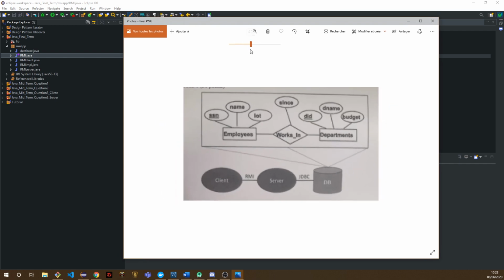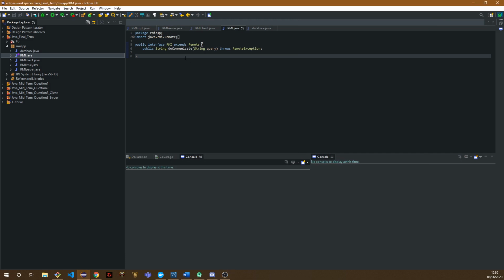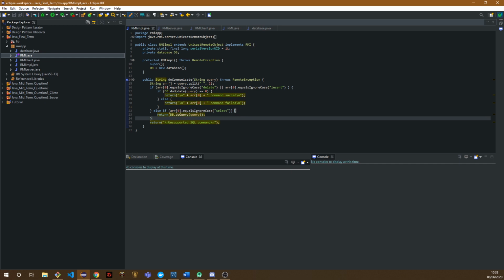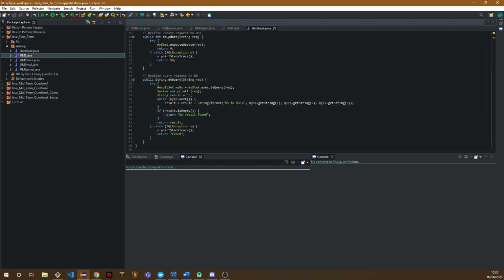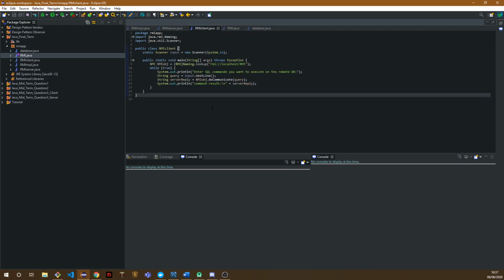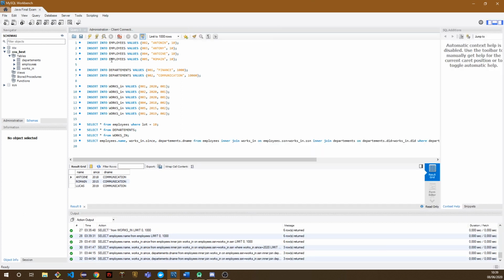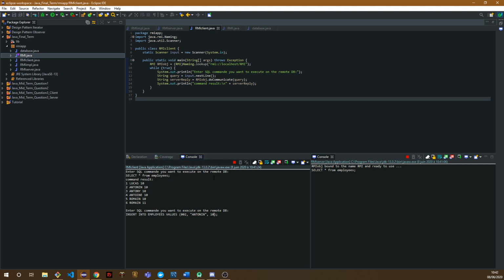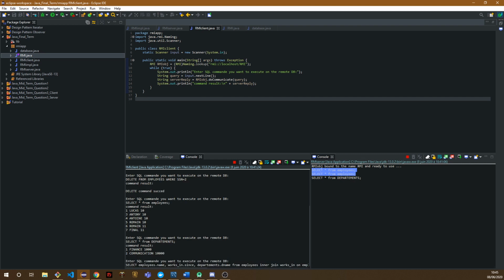CCU JAVA FINAL EXAM - Question 1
Group members: Yu-Wen Hsiao / Cabanac Lucas